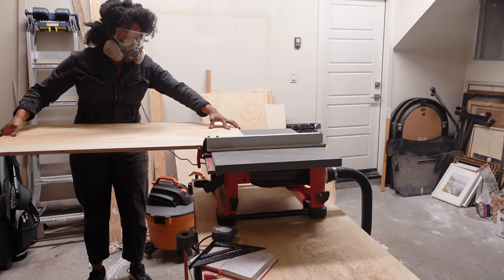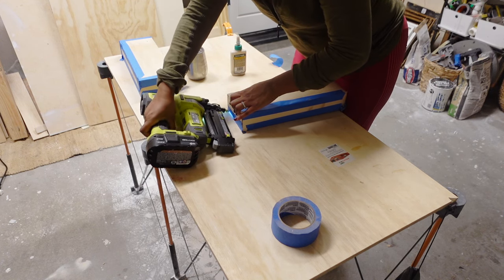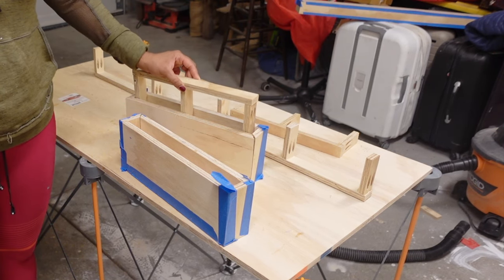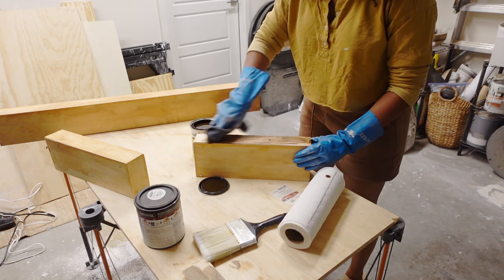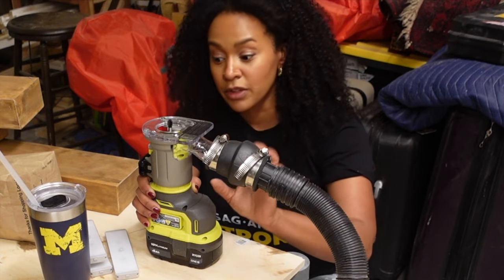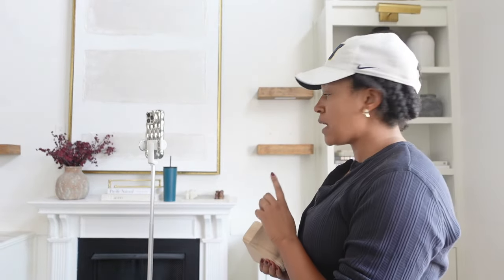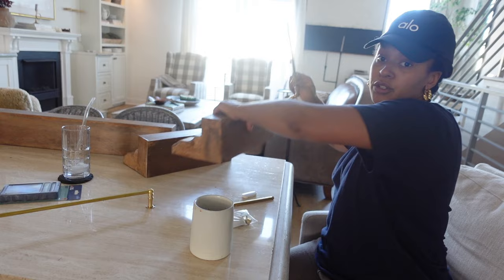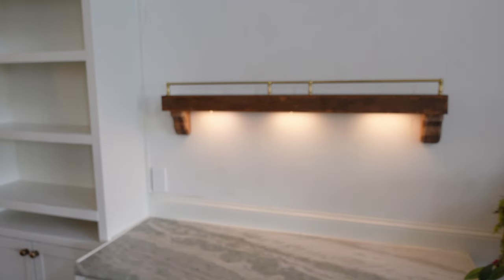The Secret to DIY Floating Shelves: Rechargeable Lighting Unveiled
In today's video I am going to be walking you through how I built 3 custom floating shelves with integrated rechargeable lighting all out of plywood! If you follow these easy steps you can totally accomplish this look at home. It was my first time making these floating shelves and I love the way the turned out and how much beauty, warmth, and function they add to my walls and living room. I hope you enjoy and get some great DIY inspiration and decorating ideas!

ITEMS MENTIONED IN THIS VIDEO:

Brass Gallery Rails

Led Rechargeable Lights

Eyeglass Screw Driver

Wood Conditioner

Wood Filler

Wood Stain

CHAPTERS:

0:19 - Assembling the Shelf "Boxes"
04:00 - Building The Wall Mount Brackets
05:54 - Sanding and Staining
08:28 - Installing Rechargeable LED Lights
12:06 - Adding Corbels and Brass Gallery Rails
16:15 - The Reveal